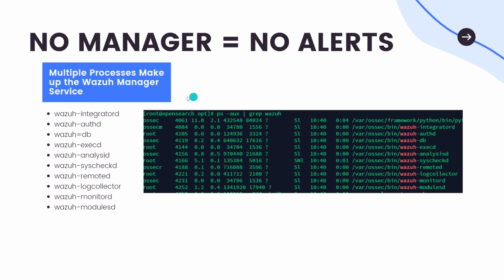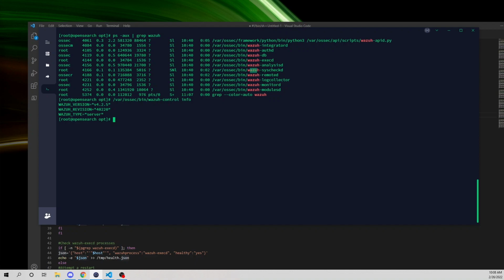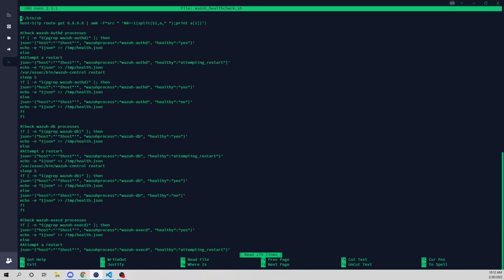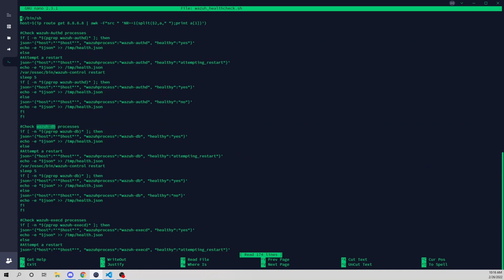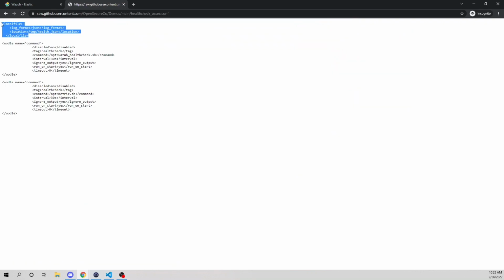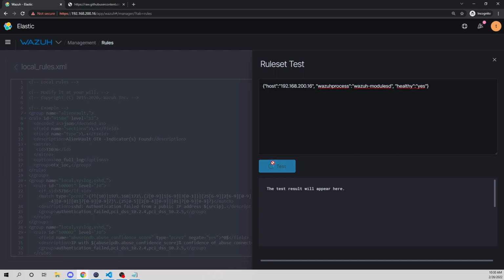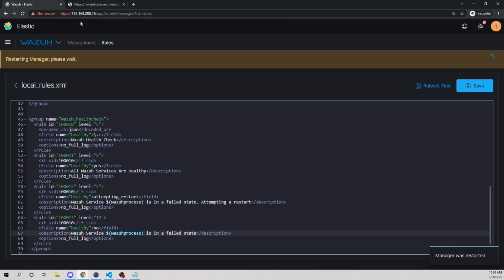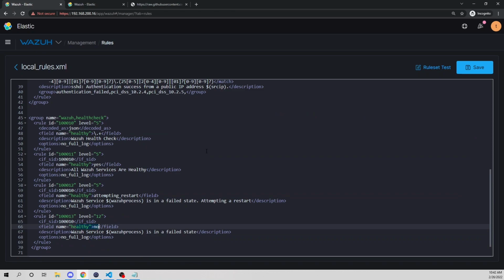Wazuh Health Monitoring - Automate the Health of Your Wazuh Managers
Join me as we integrate a bash script and Wazuh to monitor the overall health of our Wazuh Managers. Help ensure a stable environment. Let's deploy a Host Intrusion Detection System and SIEM with free open source tools. Join me as we explore and learn together.